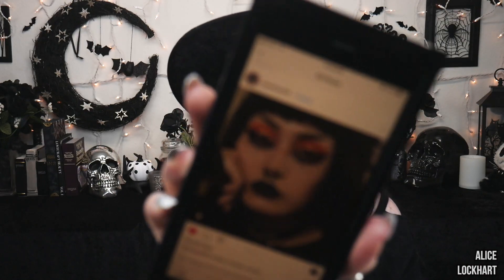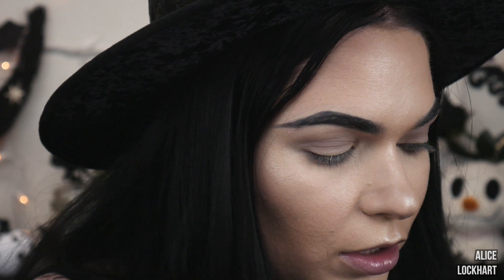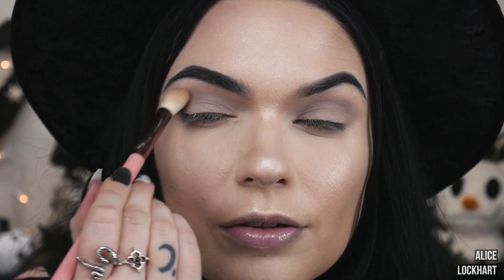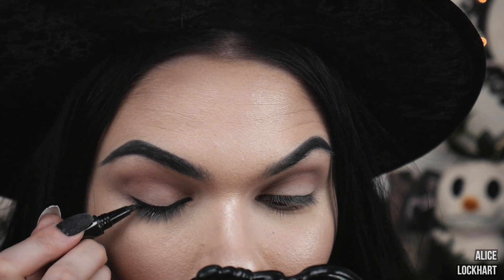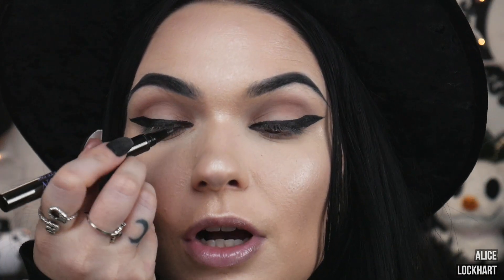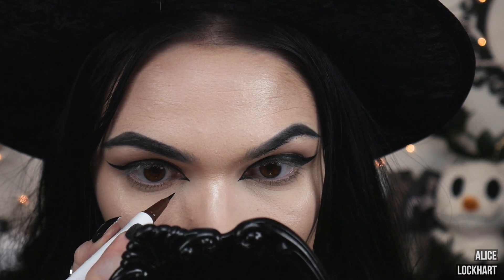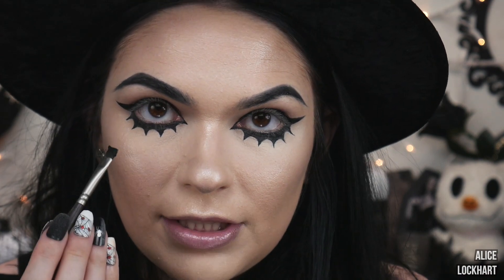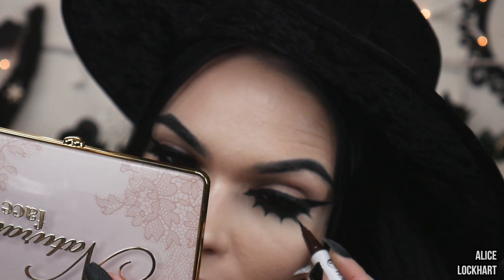BATTY EYELINER 🦇🖤TUTORIAL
Super cute and spooky bat wing eyeliner!! Perfect for spooky parties or halloween decor shopping!

BLUSH
- Too Faced Natural Face Palette

LIPS
- Safiya x Colourpop "Brucie" lipstick

(MERCH + lots of my jewelry, brushes, & accessories)

✖️DEVINAH COSMETICS (amazing eyeshadows) -- Save 10% with code: ALICE

✖️ SIGMA (pro makeup & brushes)
-- Save 10% with $ code: ALICEL

✖️ COLOURPOP Cosmetics -- $5 off your first order of $20+ with "5ALICELOCKHART"

Links & codes in the description box earn me commission based on purchases.